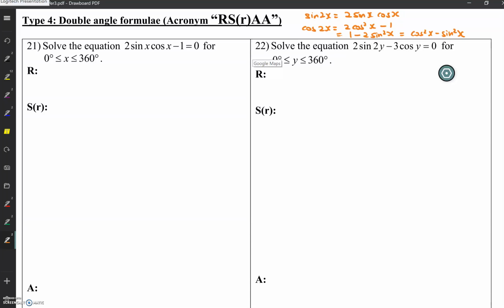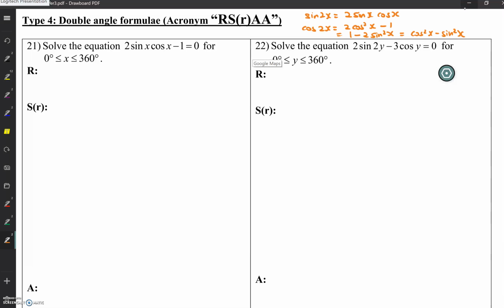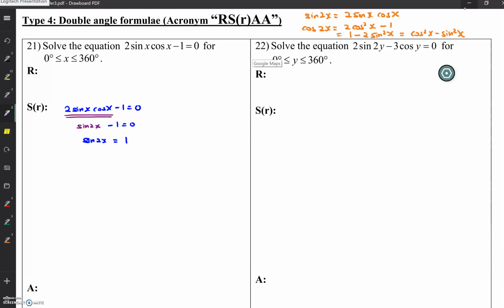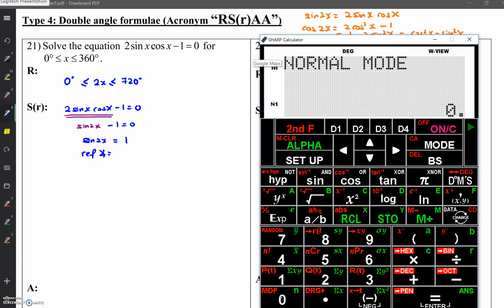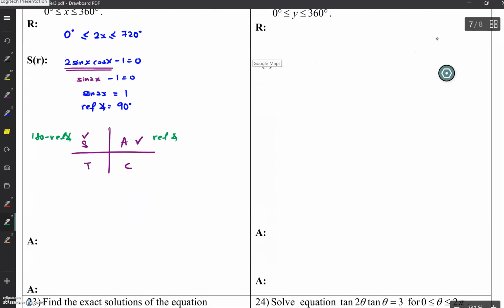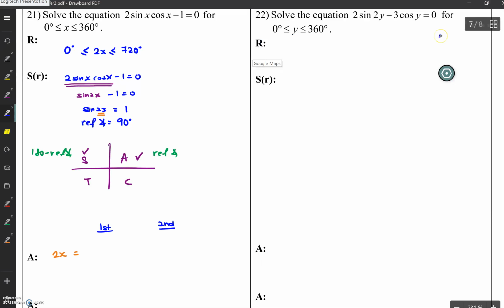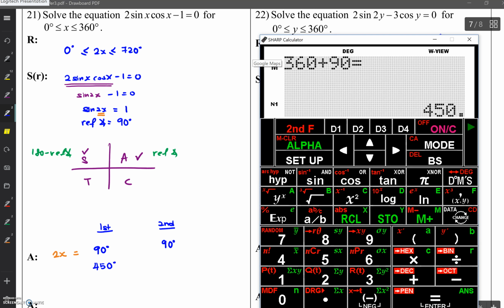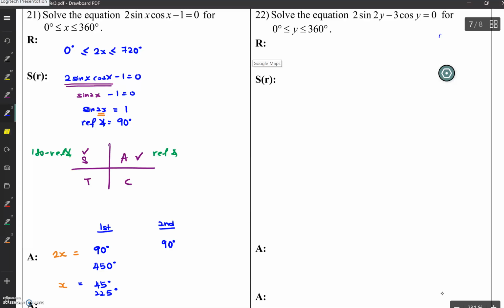Type 4 Q21